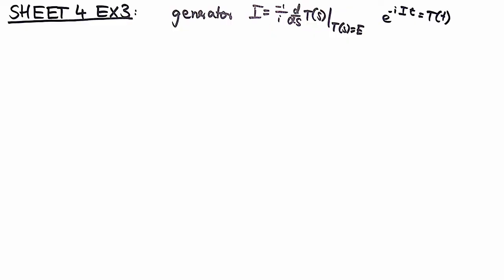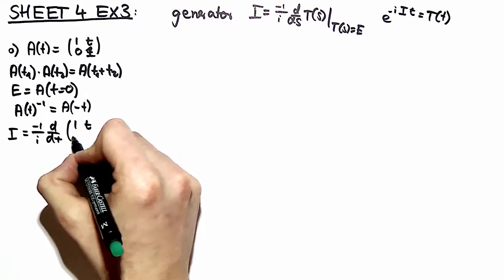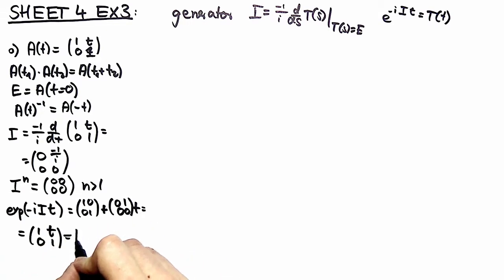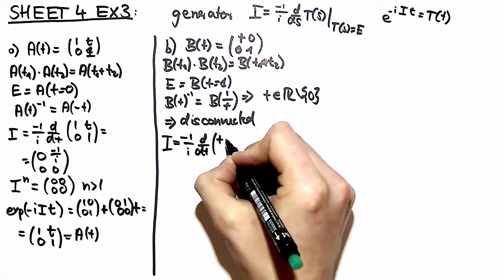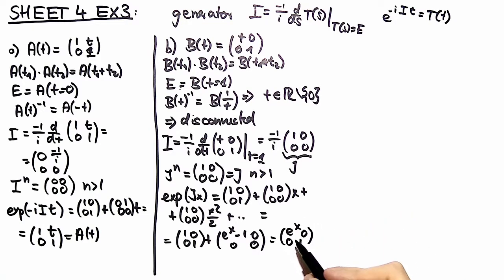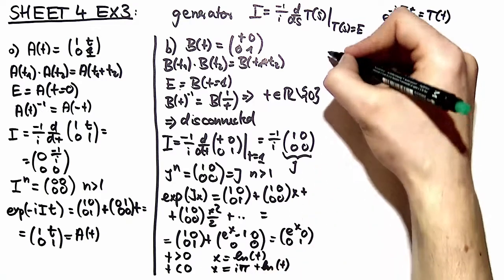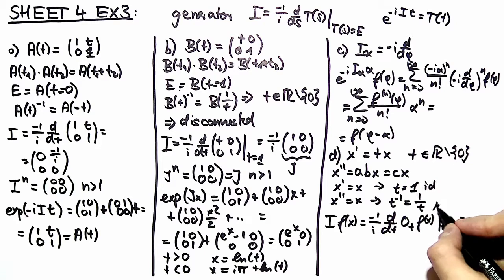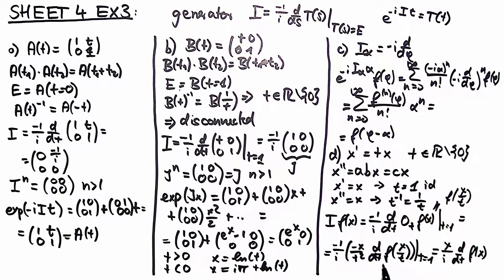Group Theoretical Methods in Solid State Physics, Video-Solutions 4.3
About: generators of lie groups, continous, discontinous parameter space